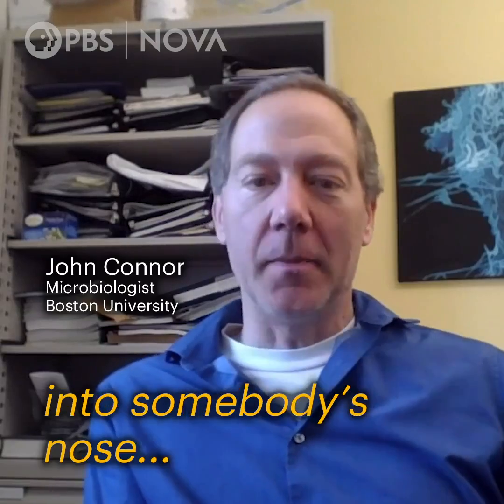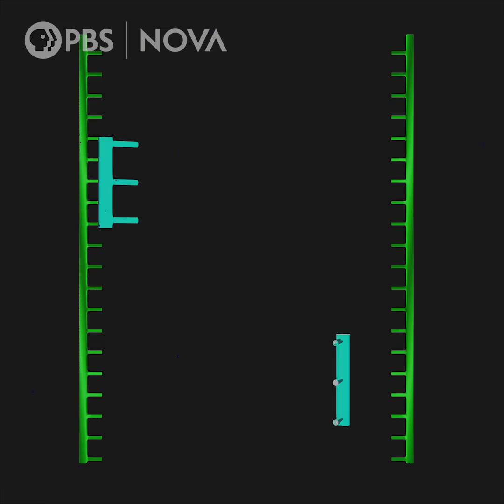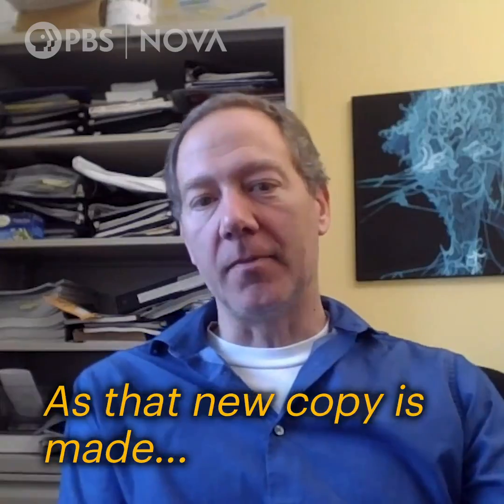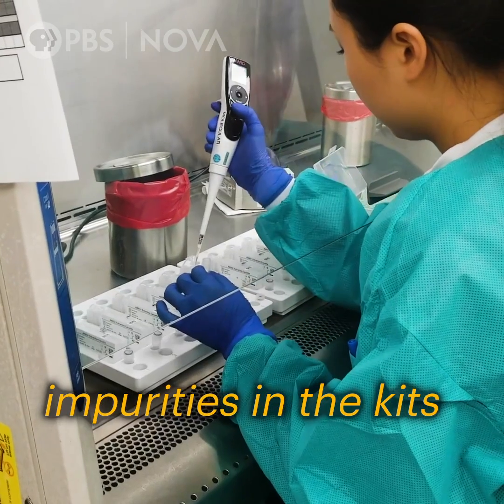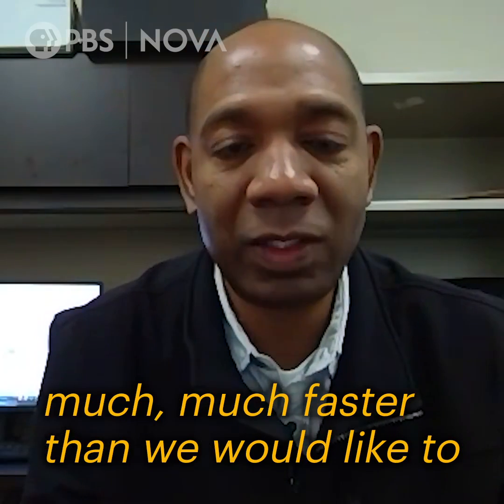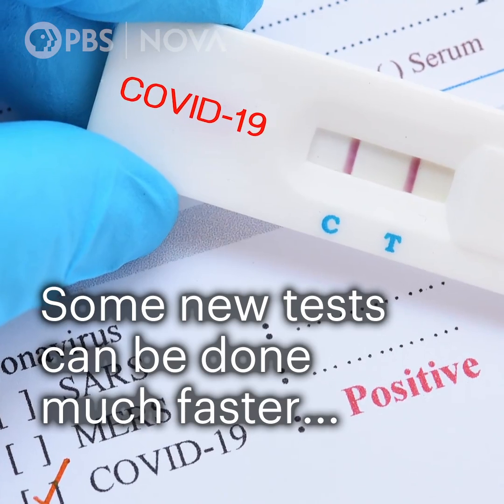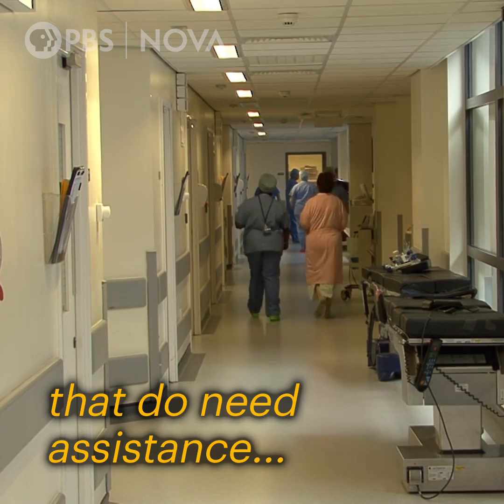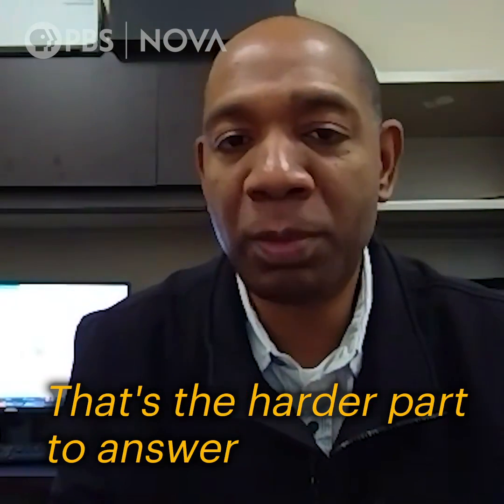Process of Coronavirus Testing.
This Video shows process of Coronavirus Testing.